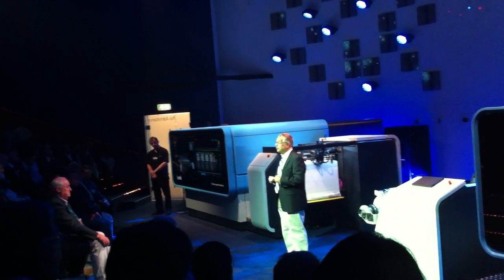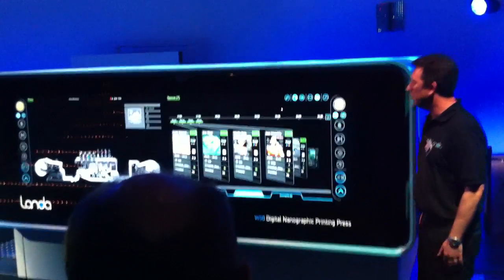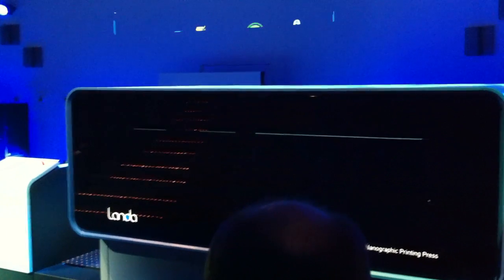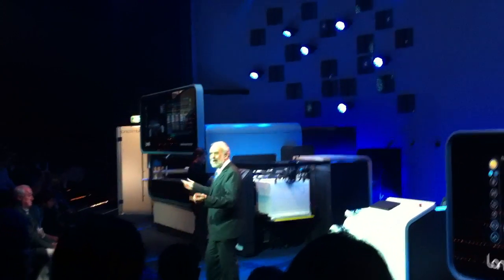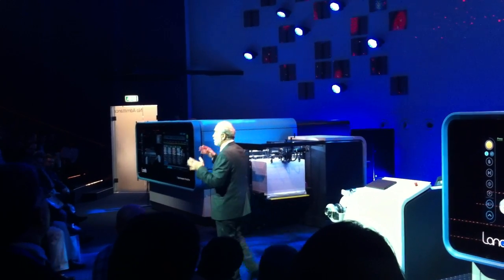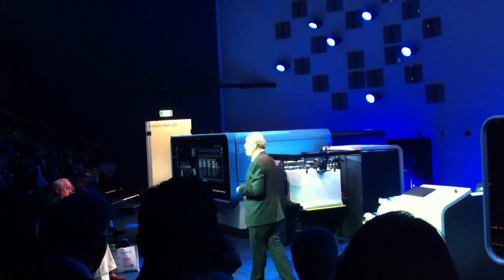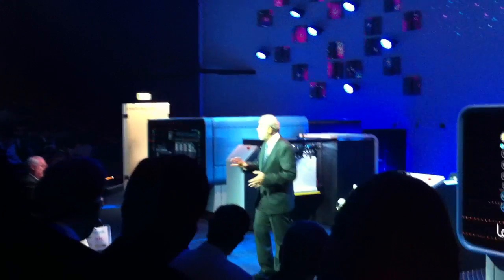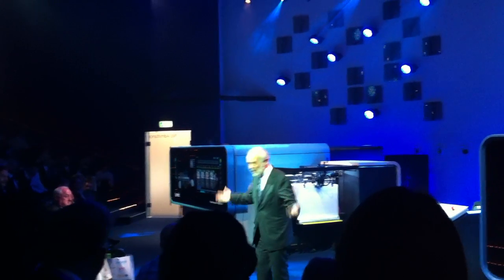LANDA NanoGraphic & NanoInk 2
Drupa 2012 en Düsseldorf, conferencia de Benny Landa sobre NanoGraphic y NanoInk. By Tomas Domsch de Impress Jet.